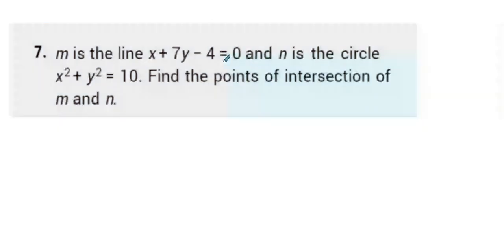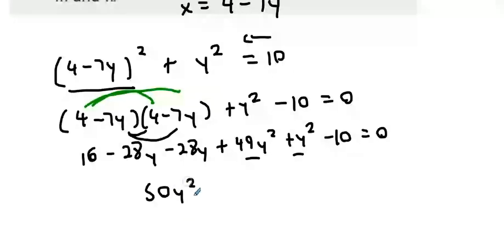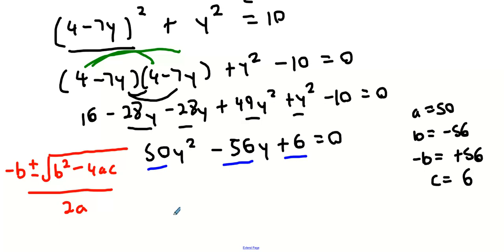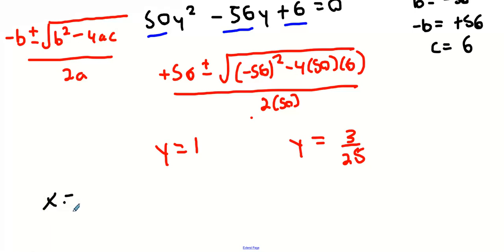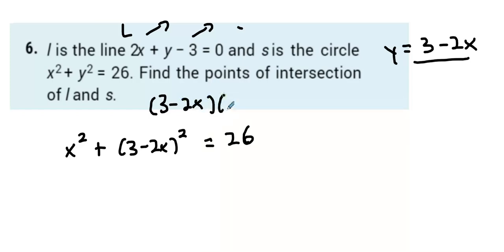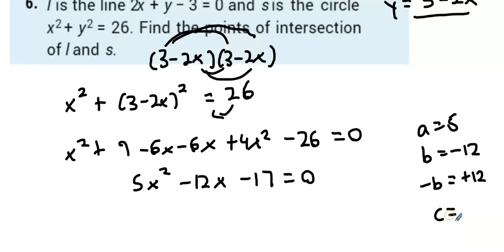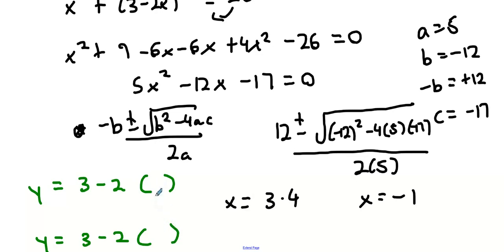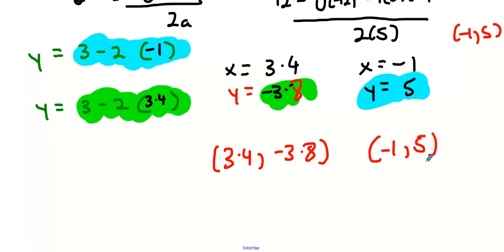act 3 ch 19 2 q7q6